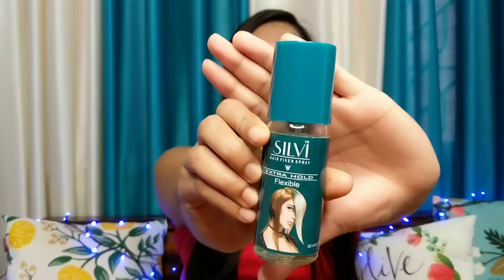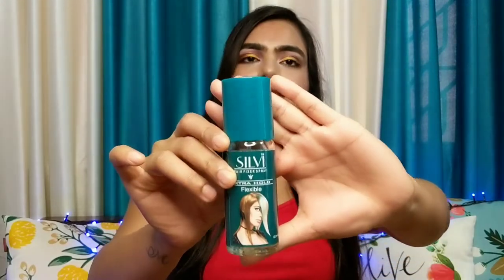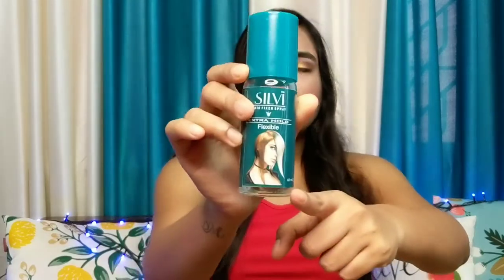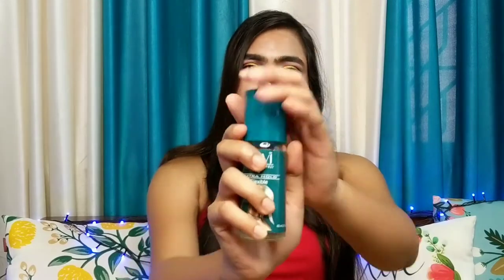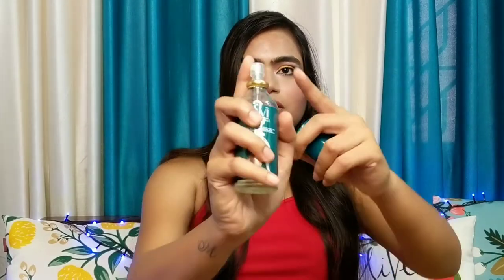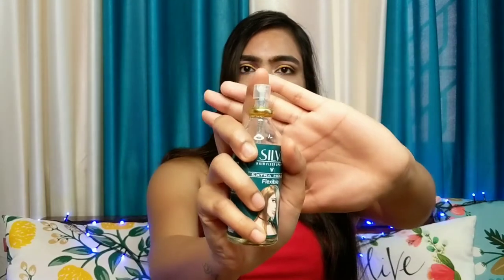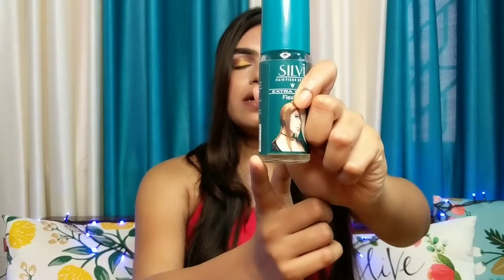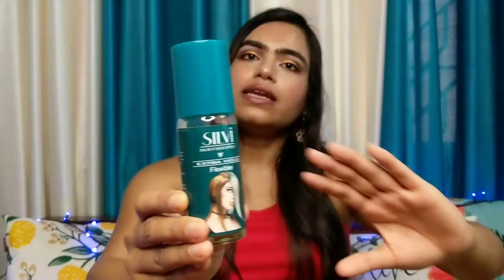Review Of Silvi Hair Fixer Spray | Cheapest Hair Setting Spray For Beginners